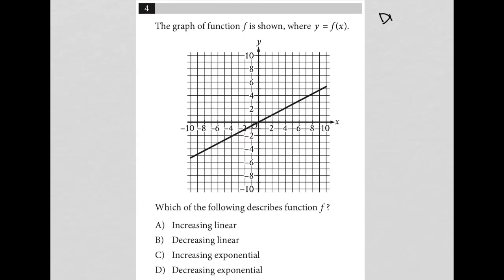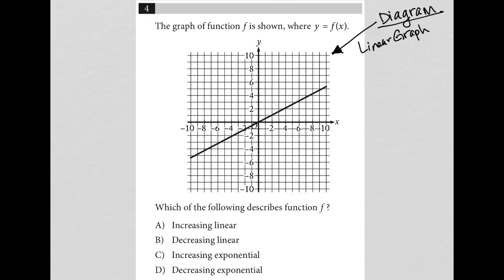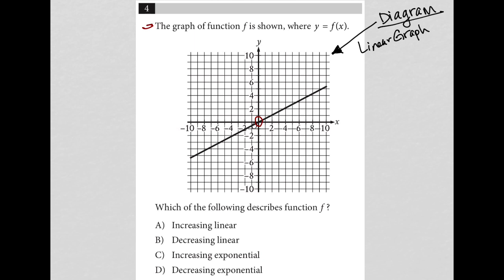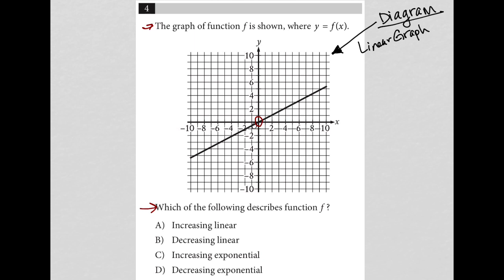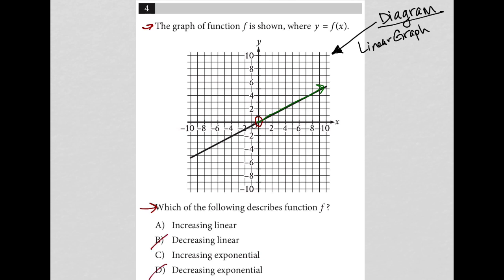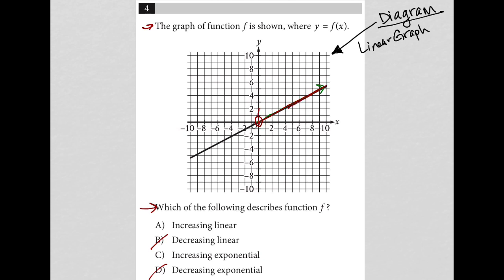The graph of function f is shown, where y = f(x). Which of the following describes function f?...